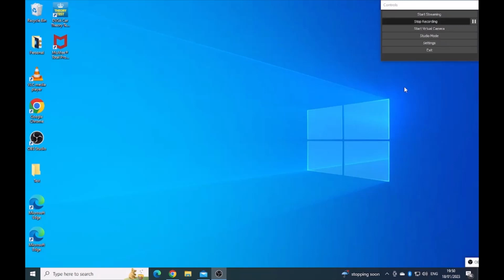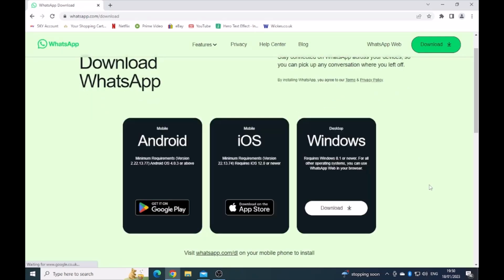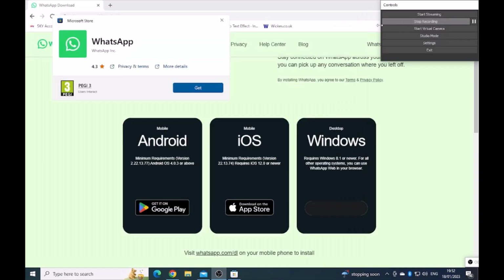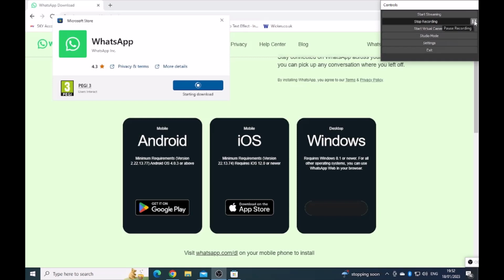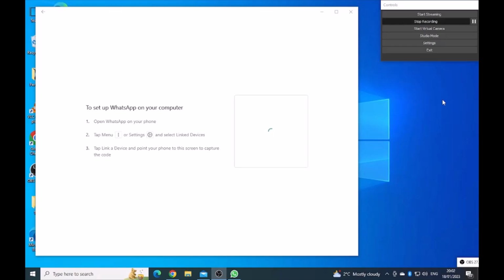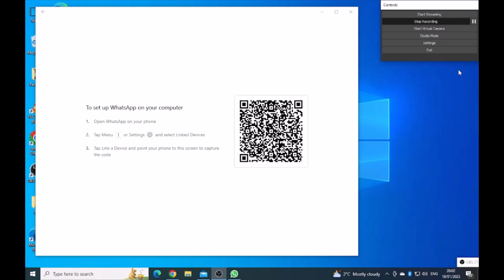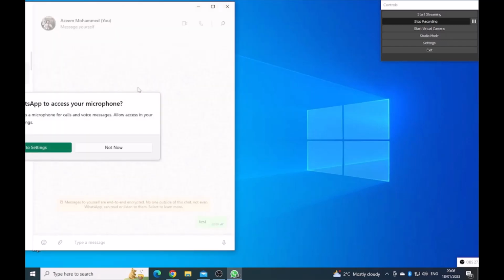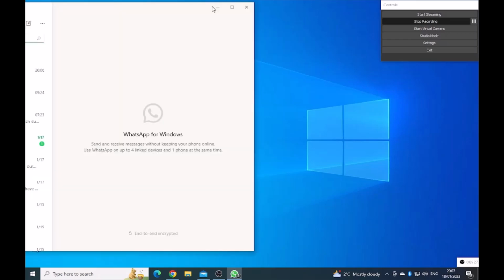How to download and install Whats App on your laptop